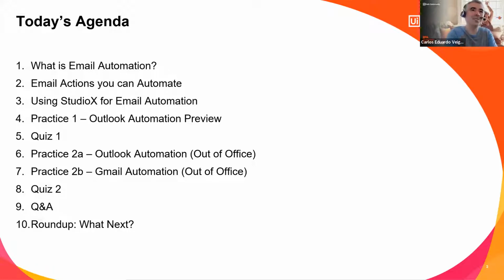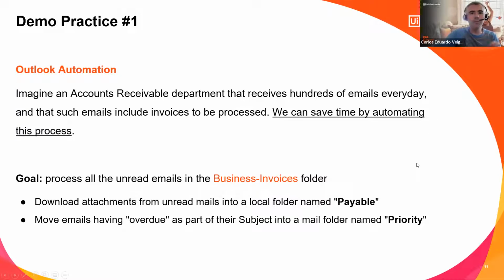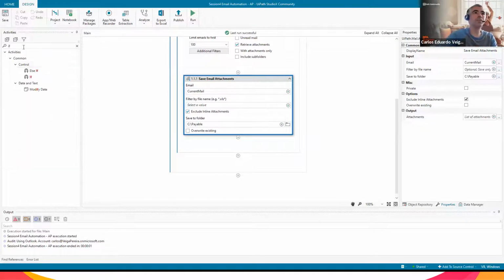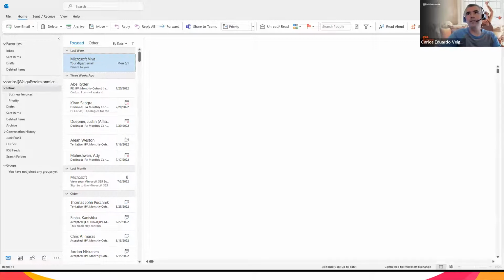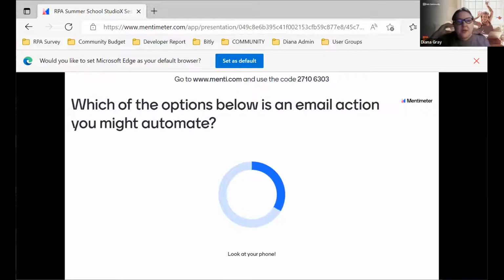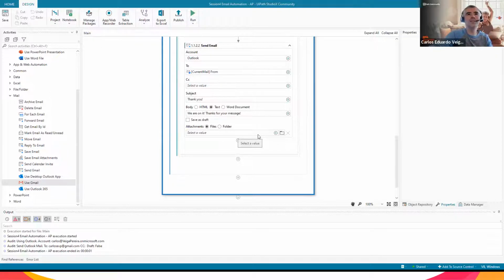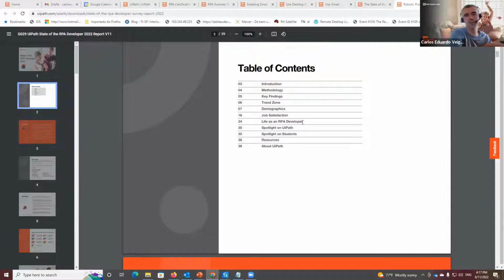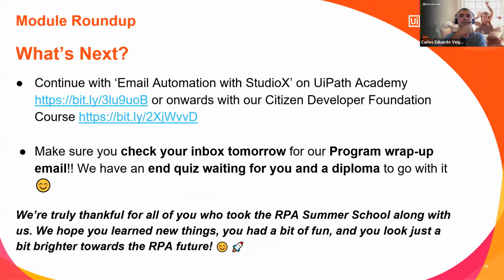RPA Summer School AMER StudioX Session 4: Automate Outlook and Gmail with ease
Welcome to RPA Summer School StudioX Track - Session 4! 😊
In this session you will kick-start your citizen developer journey by running your first Outlook and Gmail automations. You will learn how to to integrate Outlook and Gmail, two very popular email clients, into your UiPath StudioX workflows, by learning how to use Actions and Resources related to Outlook and Gmail automations.

🦸🏽‍♀️🦸🏻‍♂️Target audience:
Aspiring Citizen Developers 👉 non-IT professionals, accountants/finance analysts, logistics, business analysts, operations analysts, HR, process consultants, procurement, students

📕 Agenda:
Hello & welcome to RPA Summer School
Examples of Outlook & Gmail process automations to cut repetitive tasks
Open StudioX and download exercise pack
Your first Outlook mail automation bot
A peep at Gmail automation
Interaction and O&A
Academy follow-up and examples

Your trainers:
👨🏻‍💻 Carlos Veiga, UiPath MVP 2022, Senior IT Manager @The Goodyear Tire & Rubber Co.
👨🏻‍💻 Nicolas Erlichman, UiPath MVP 2022, Principal Software Engineer @GoGrow

📖 Session resources II Steps that can better prepare you for this session:
1. Round-up or view StudioX Session 3 to be well prepared
2. Check-out our UiPath Academy course on Email Automation with StudioX
3.

This session streamed live on August 11, 2022, 15:00 EDT.